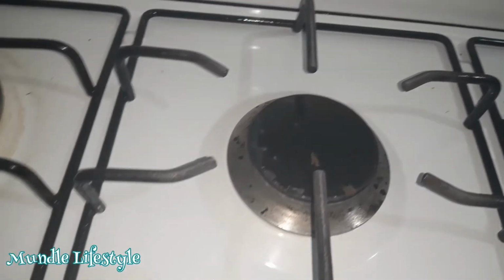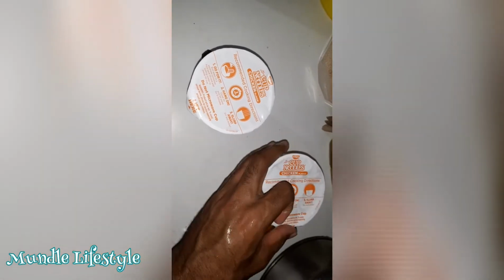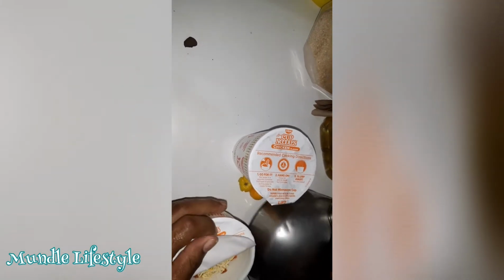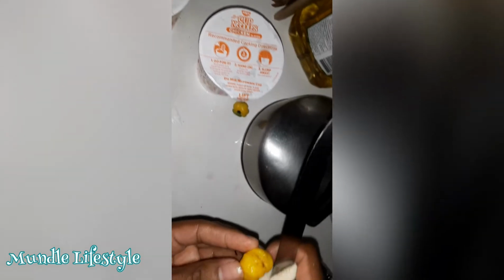Spicy Scotch Bonnet Pepper Cup Noodle Challenge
In this video we challenge each other to drink a cup of noodle with two scotch bonnet peppers.   We trust you will enjoy watching the video.

Please donate through PayPal to help us with purchasing a laptop and camera:                      👇👇👇❤❤❤